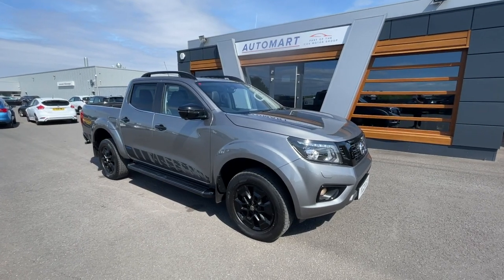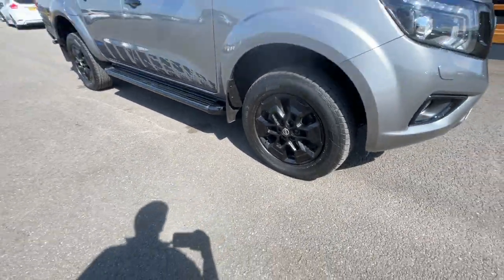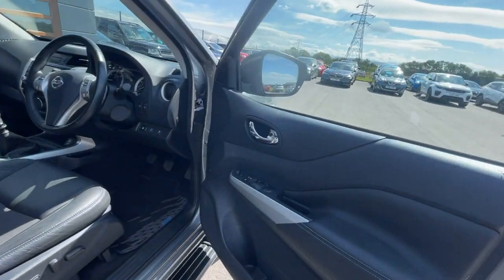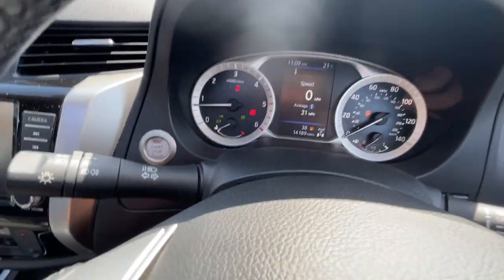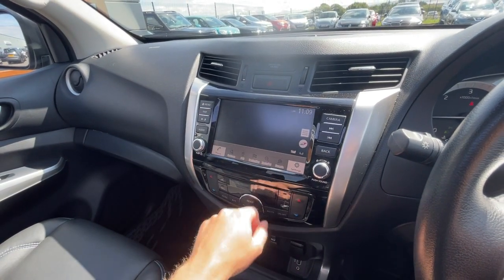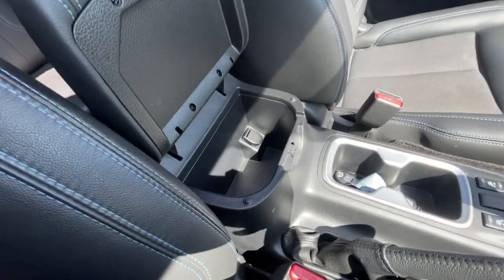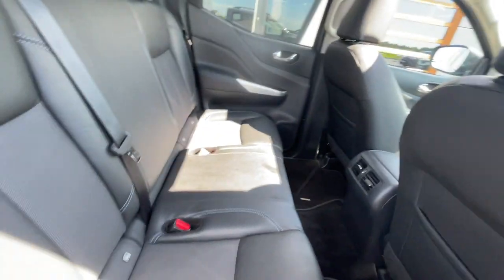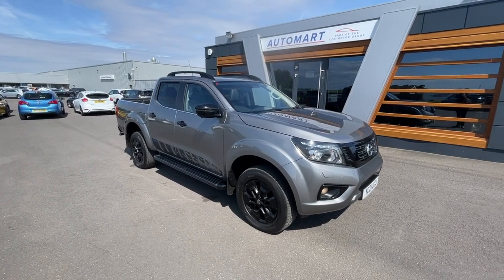Nissan Navara 2.3 dCi N-Guard Double Cab Pickup 4WD Euro 6 (s/s) 4dr | Lancaster Automart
£27,887 +VAT
14,189 Miles
Twilight Grey Metallic
360 Degree Around View Monitor
8in Touchscreen with Nissan Connect 2.0 Entertainment System and Satellite Navigation
App Integration
Black Roof Rails
Privacy Glass